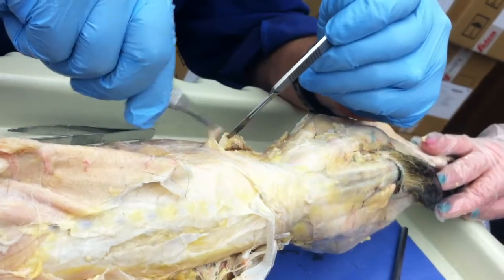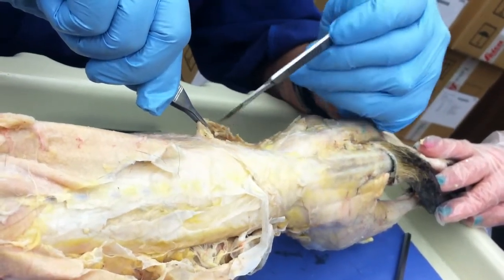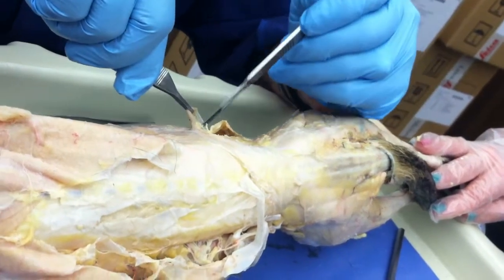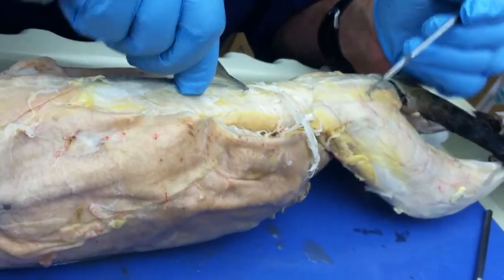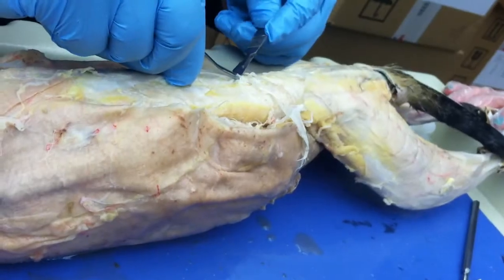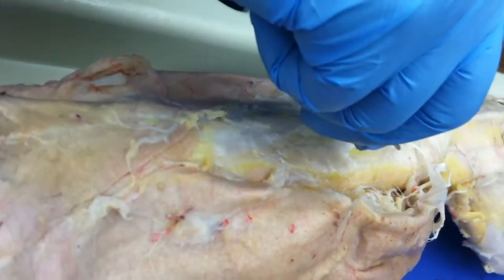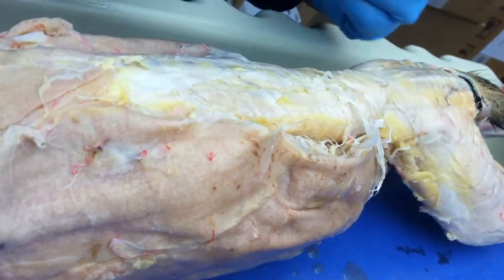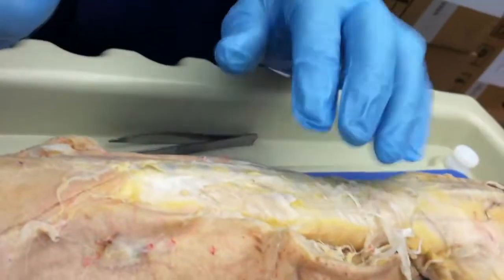more kitty cat 009